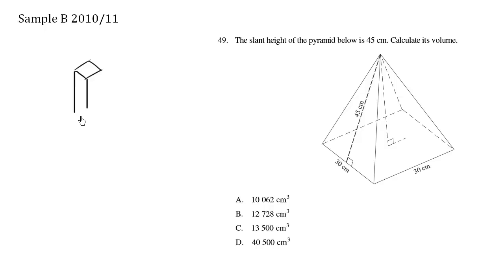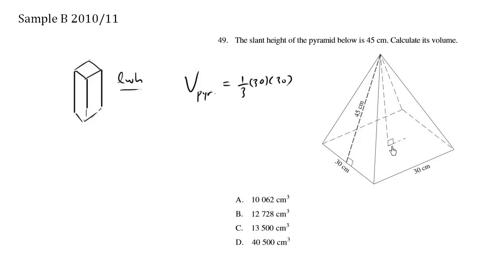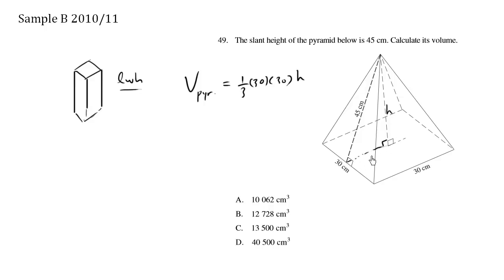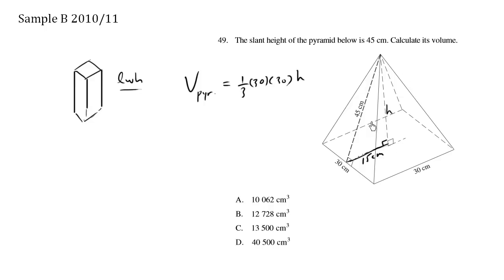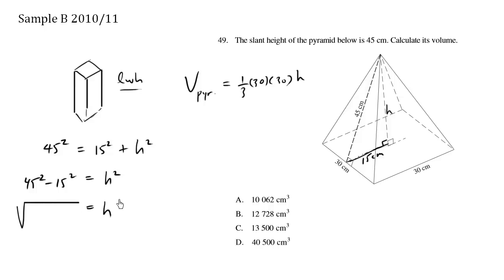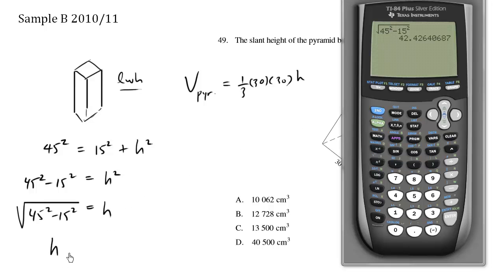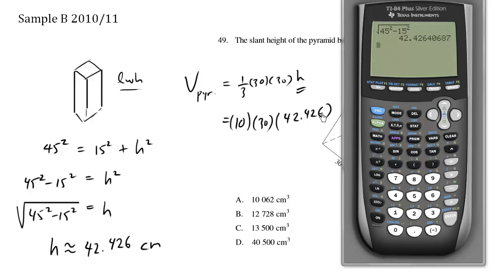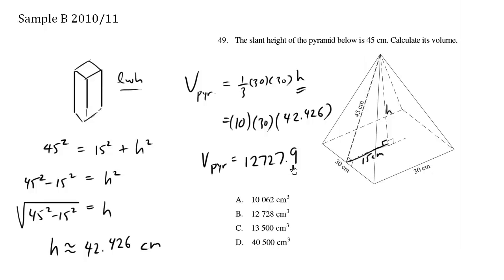BC Math 10 Provincial Sample B - Question 49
BC Math 10 Provincial Sample B - Question 49.  for more BC math practice problems!